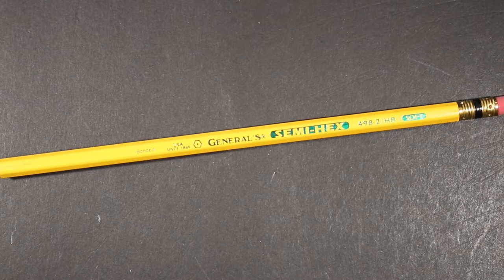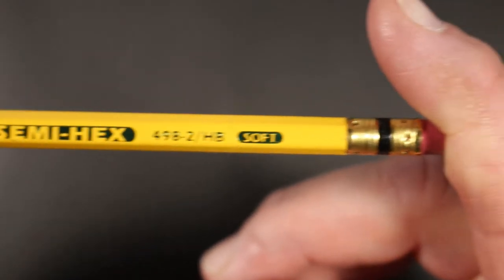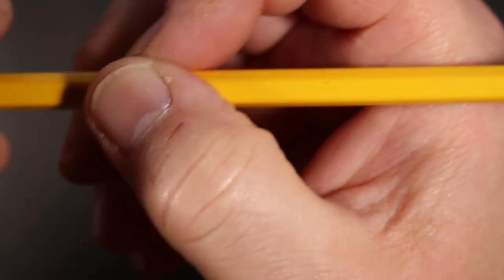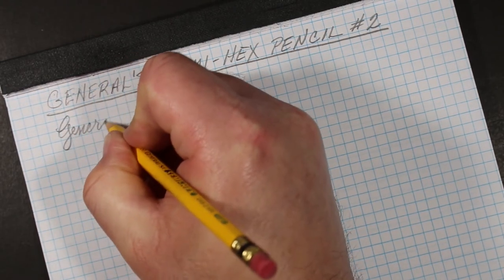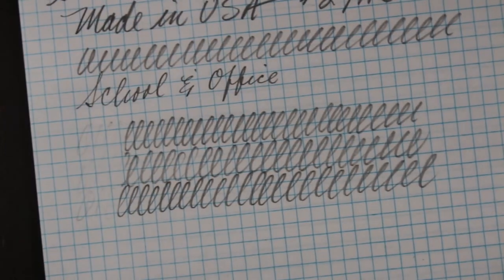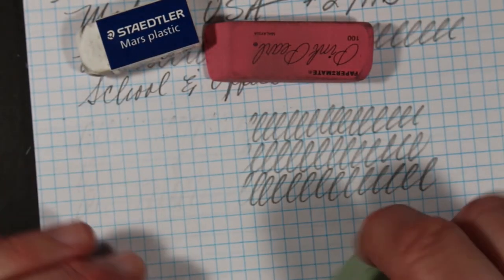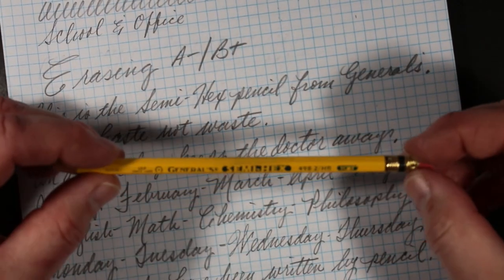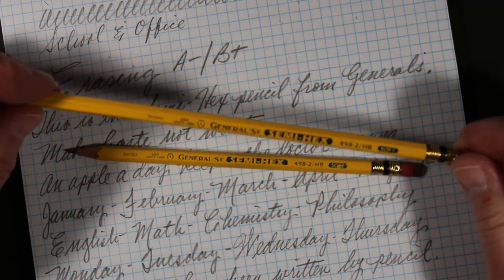Generals Semi Hex 2 Pencil Review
The Semi-Hex pencil manufactured in the USA by the General Pencil Co. in Jersey City, NJ is an iconic American pencil. This pencil has been part of the American pencil landscape for longer than most of us have lived, and is available in core grades #1, #2, #2 1/2, #3, and #4. It's name "Semi-Hex" refers to the softly rounded corners of the hexagonal barreled pencil. It features  a brass-toned ferrule with a dark purple band and a pink eraser.

SMUDGE TEST: very low | low | moderate | moderate plus | high
I did not do an on-camera smudge test for the Semi-Hex #2 pencil, but this pencil showed a moderate graphite smudge.